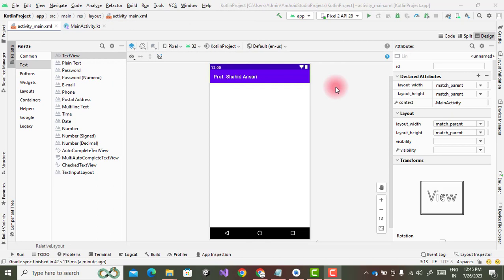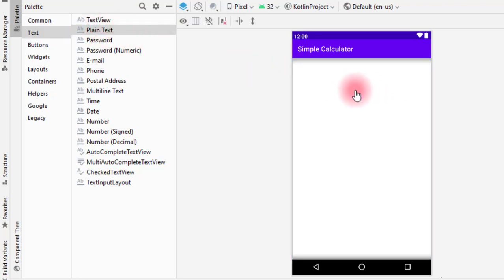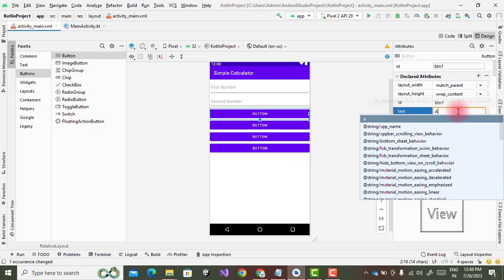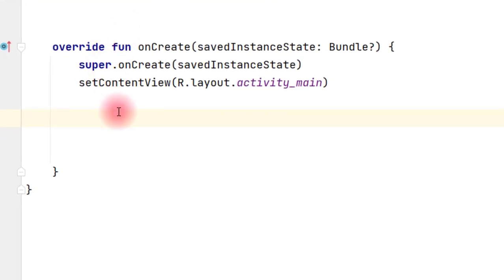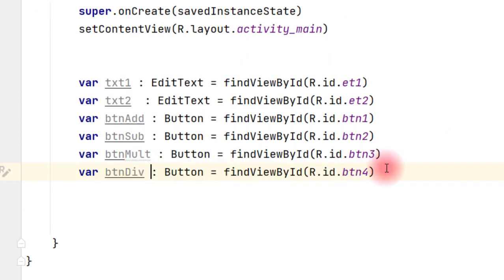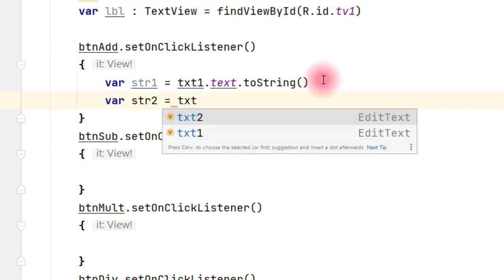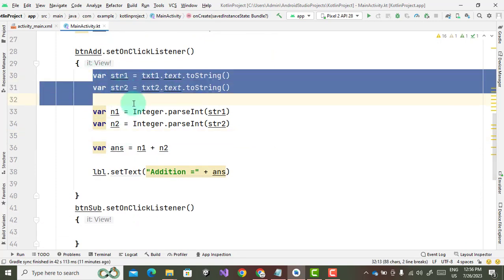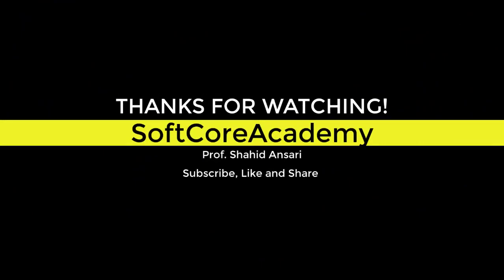Kotlin Simple Calculator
Welcome to our Kotlin Calculator Tutorial! In this comprehensive step-by-step guide, we will walk you through the process of creating your own simple calculator app using Kotlin, the powerful and user-friendly programming language for Android development.